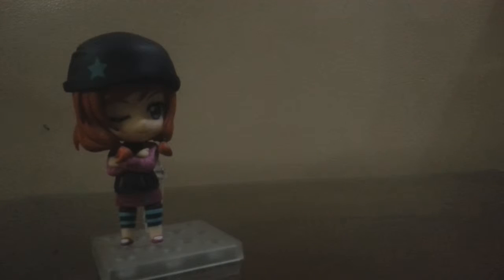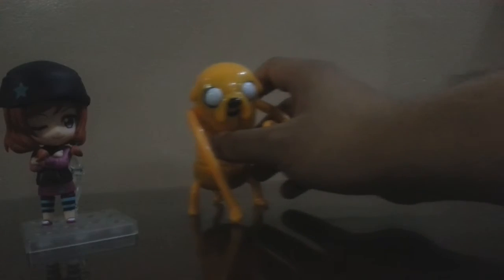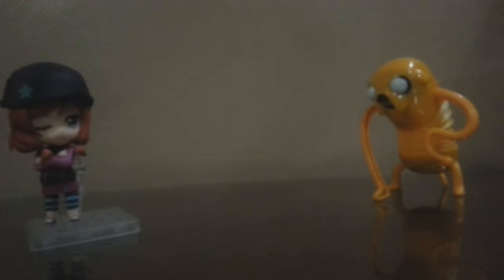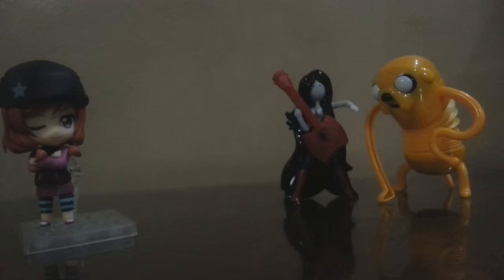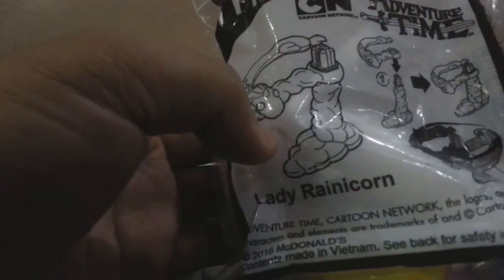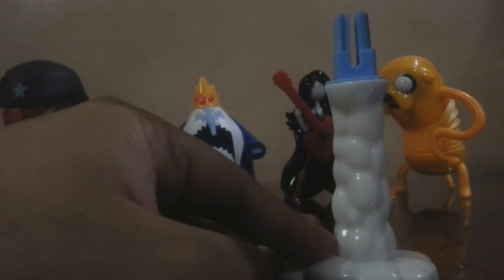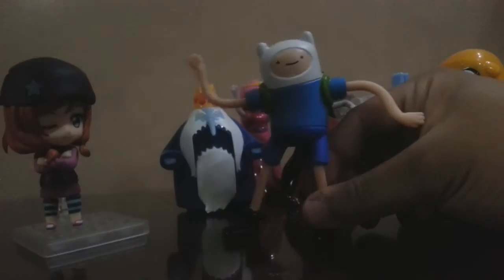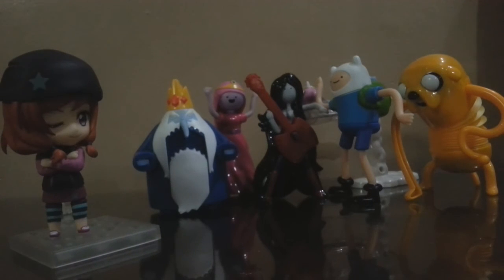Mcdonald's Happy meal - Adventure Time toy set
Finally collected the adventure time toy set from McDonald's
the nendoroid maki is not included in the Mcdonald's Happy meal - Adventure Time toy set